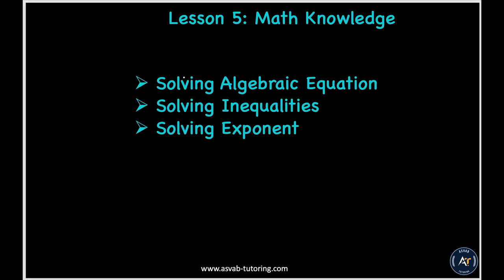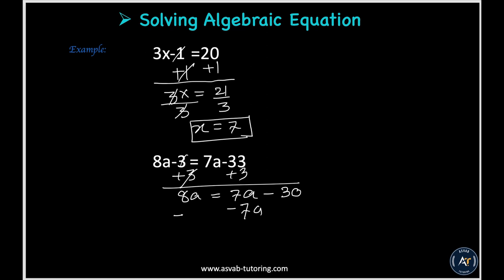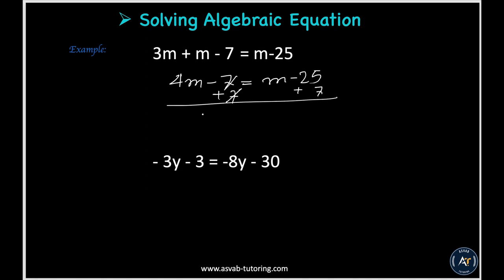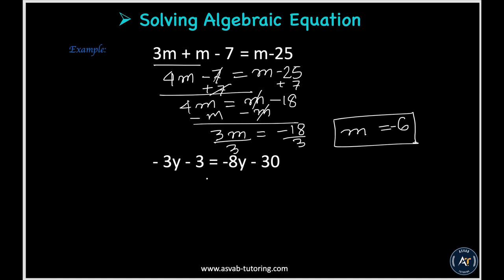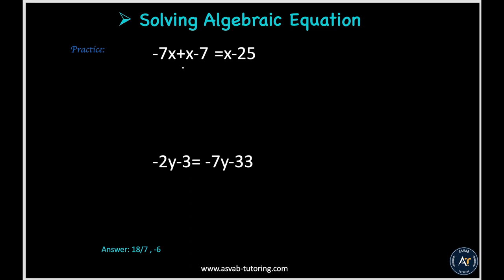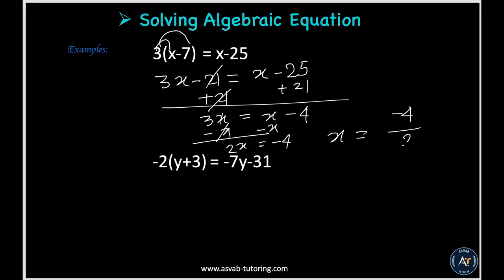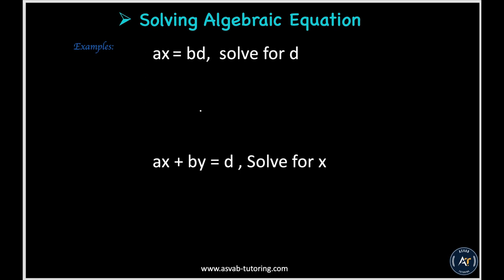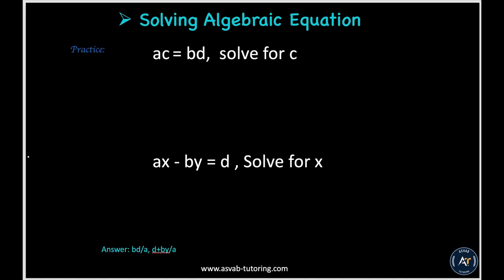Solving Algebraic Equations, Inequalities, and Exponents LESSON 5 | ASVAB Tutoring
Lesson 05 Algebraic Equation, Inequalities, and Exponents

About us
Experienced ASVAB tutors strive to strengthen your core knowledge and encourage students to improve their abilities. We deliver outstanding teaching methodology that is both groundbreaking and quite different from other conventional methods. Our instructors meticulously research and put together study materials that brings out the best in our students. The foremost goal of ASVABTutoring is to provide a high-quality education that helps students pass the tests with minimum effort and the highest score possible. It provides unique flexibility in learning and offers quite effective online sessions via Skype.

.social media.